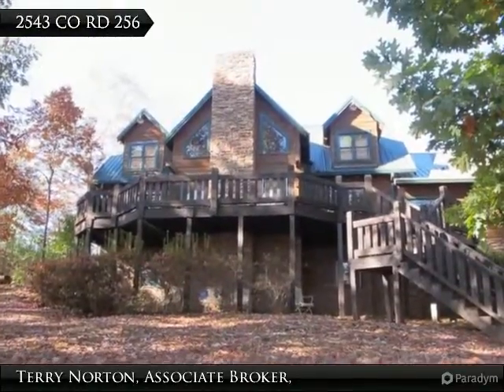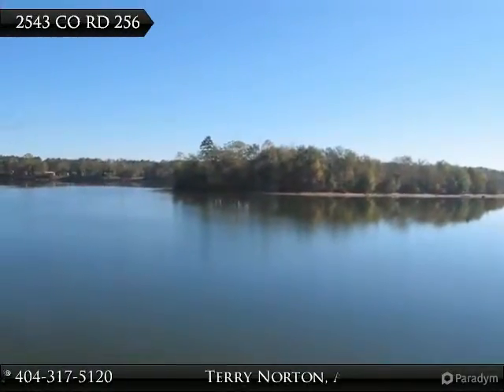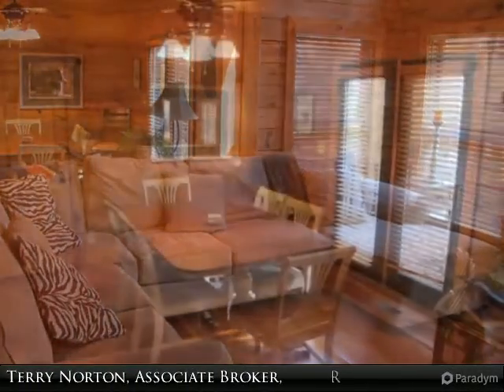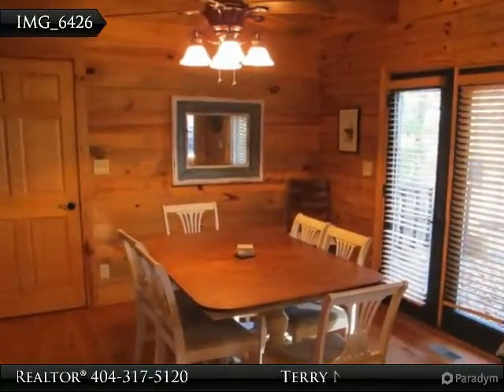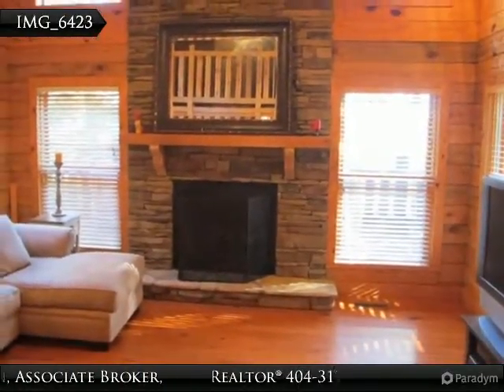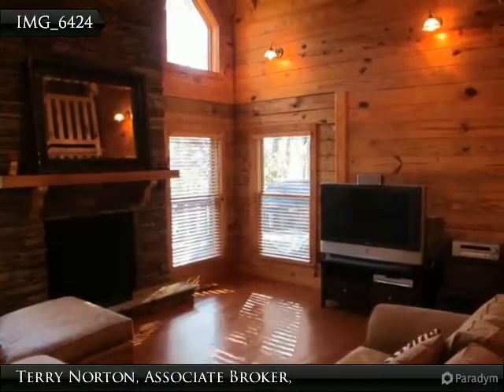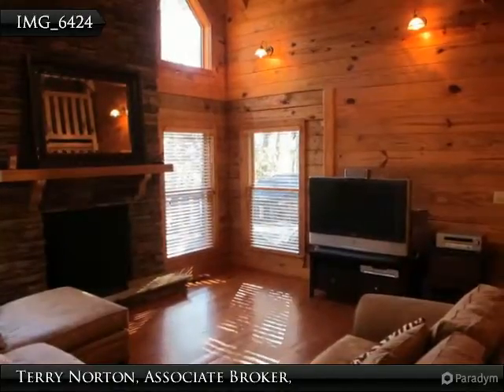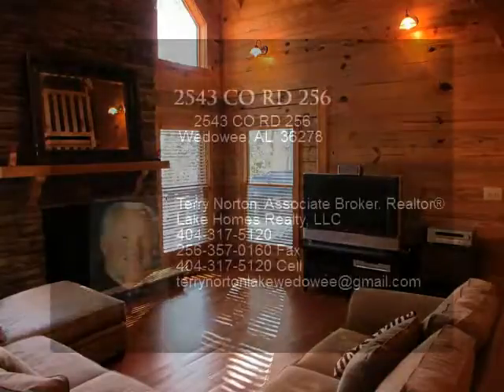2543 CO RD 256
2543 CO RD 256
Wedowee, AL 36278

Spacious log home on Lake Wedowee. Home offers 4 bedrooms, 3.5 bathrooms, master bedroom on the main level. The master bedroom has wonderful views of the lake from the French doors that open to a large deck. The master bathroom has double vanities with a jetted tub, shower & a walk in closet for all your lake clothes. The family room has a wood burning rock fireplace with a heart pine vaulted ceiling. Your kitchen is open with a eat in bar, granite counter tops, upgraded cabinets & Gallery Professional Series appliances. The open floor plan is large enough for entertaining. The half bathroom and laundry room is covenant to the kitchen. Upstairs are 2 large bedrooms & full bathroom. Upstairs landing over looks the family room. Plenty of rustic decor thru out, heart pine flooring, high ceilings & timber walls. Terrace level has bedroom large, bathroom & family room with a fireplace with gas logs and opens to terrace patio. Gazebo at waters edge, 114' of year round water, floating dock.

Presented By:
Terry Norton, Associate Broker, Realtor®, Lake Homes Realty, LLC